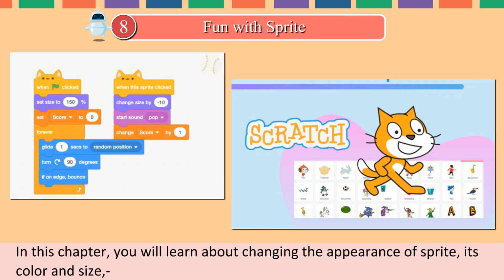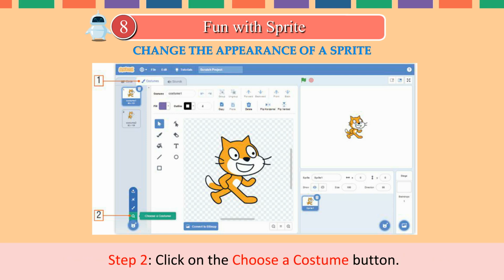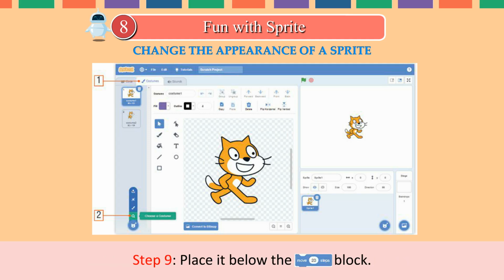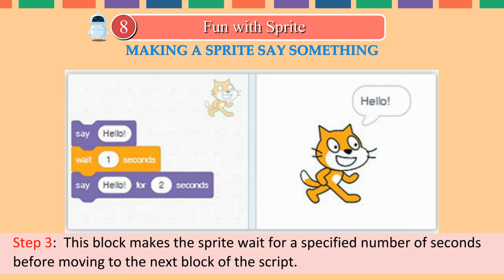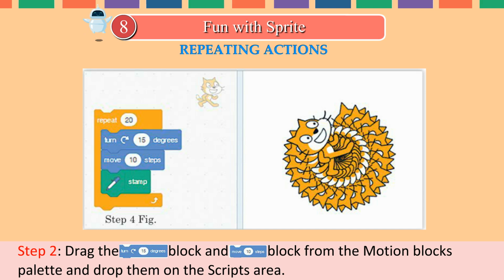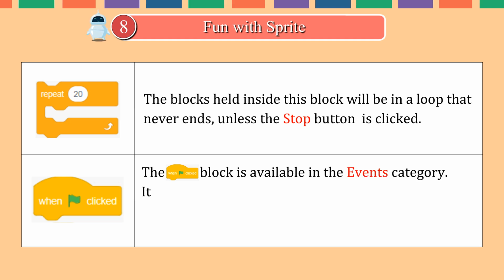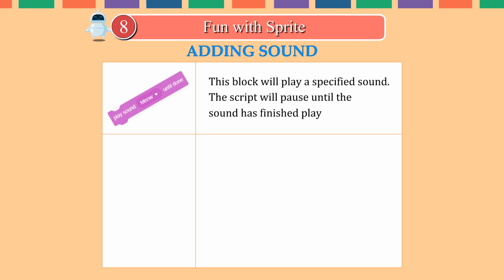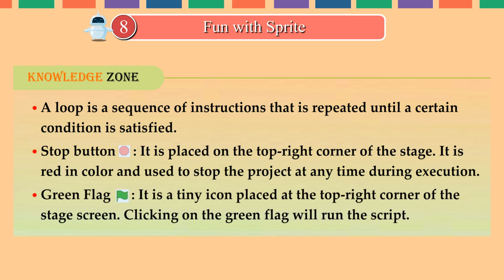Ch-8. Fun with Sprite